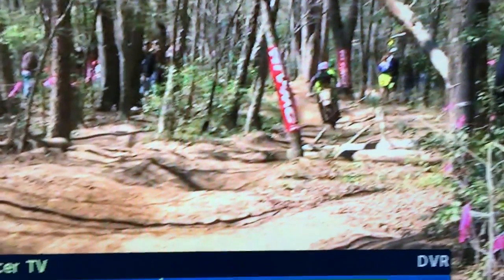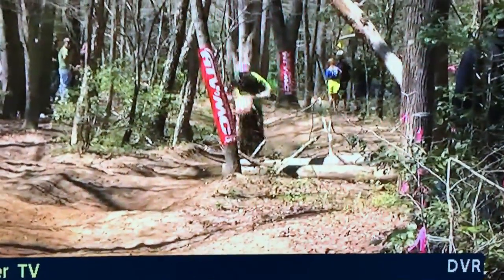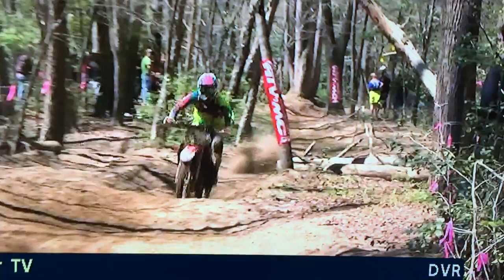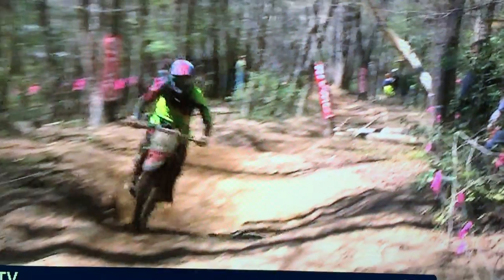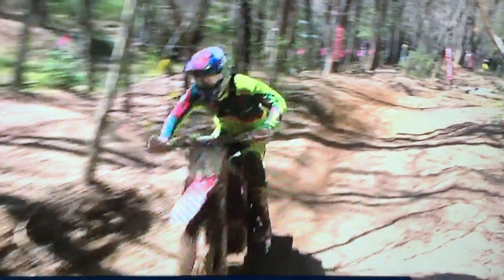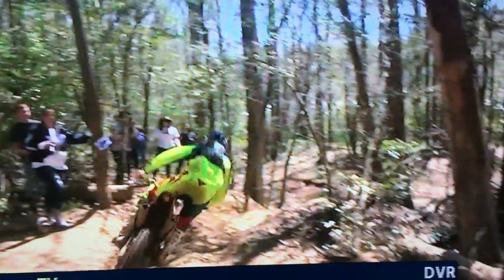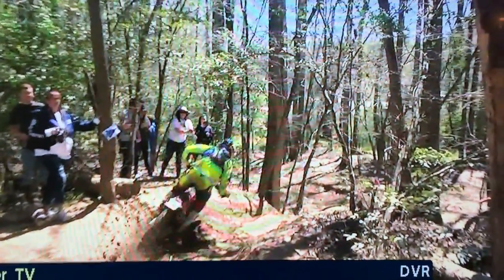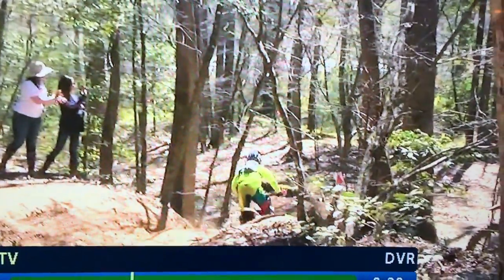Trevor slowed down